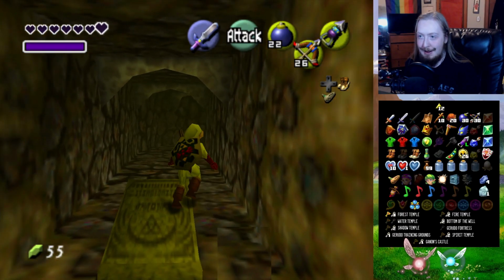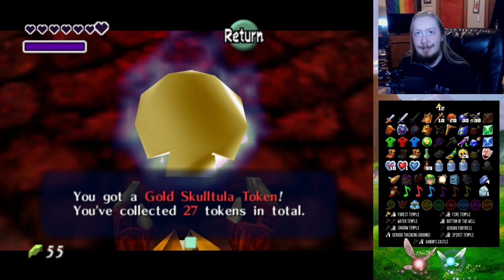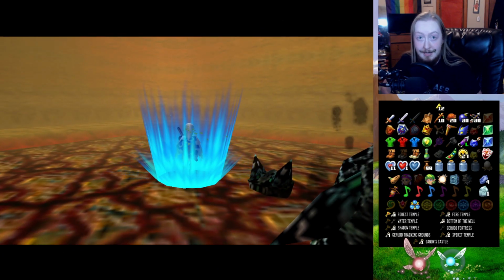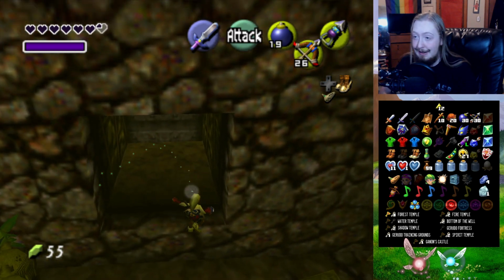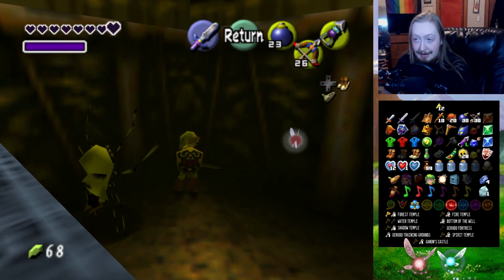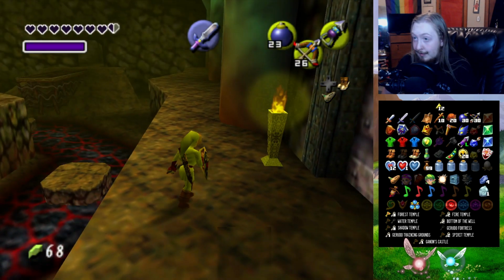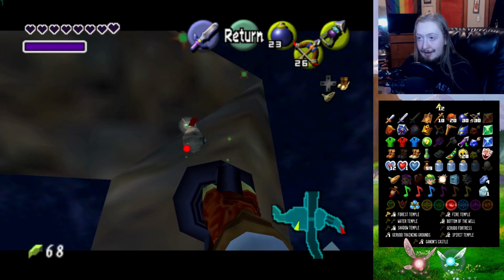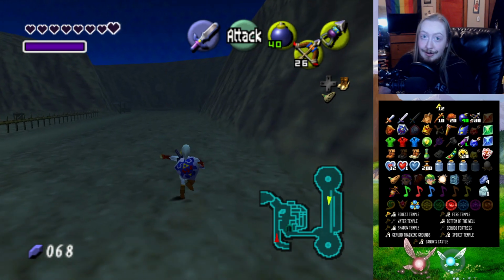Ocarina Of Time Triforce Hunt Randomizer | Dodongos | Part 11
Seren faces off against the mighty King Dodongo. The battle doesn't last for that long! Getting either a medallion or a spiritual stone from him. He then goes off and clears as much of Dodongo's Cavern as he can be, and goes skulltula hunting! Especially after the room full of them, but the ones he looks for are golden! Leaving him with a handful of checks, and more room for rupees!